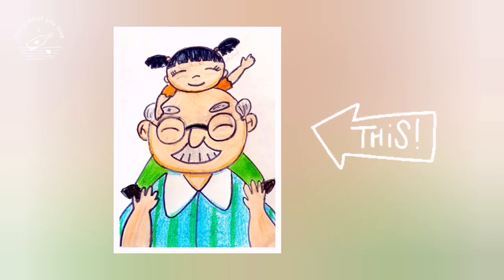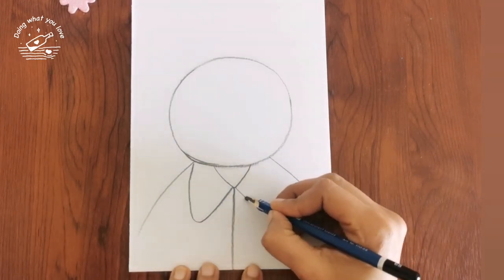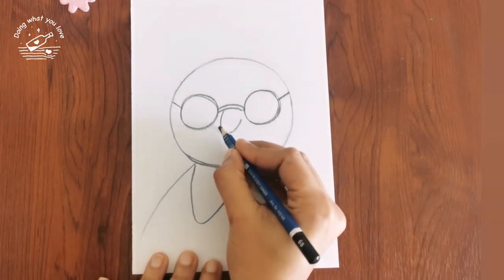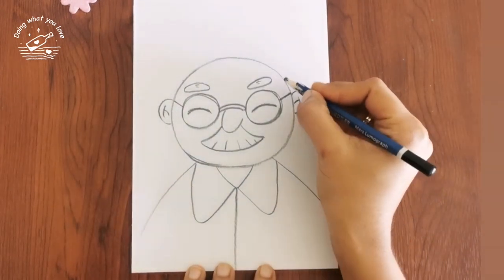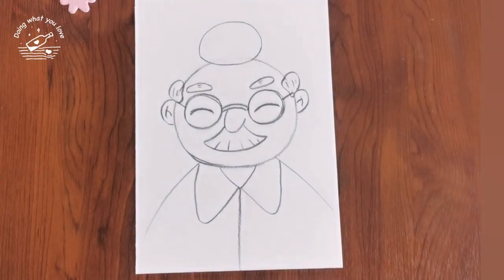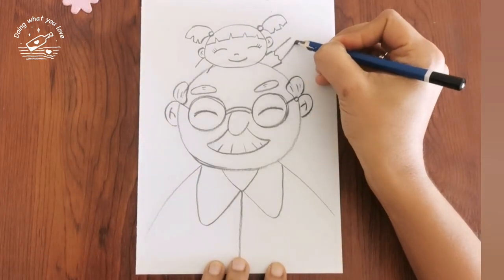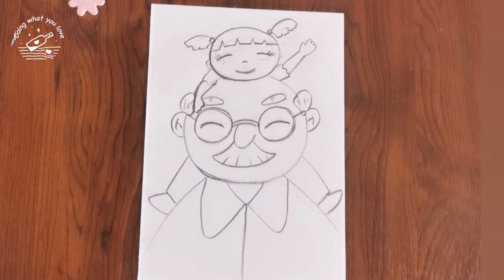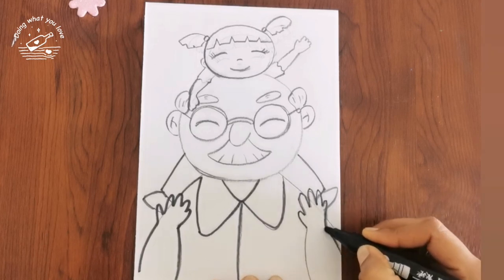Easy Grandfather - Grandkid Drawing for Kids | Colour Bee Art Studio Drawing Classes For Kids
🏵️All the previous sessions are available here!

🎨For Art Classes - Lessons and Practice sessions - JOIN AS A MEMBER OF COLOUR BEE ART STUDIO 😊

🌸Like our FB page to see our Kids works ❤️